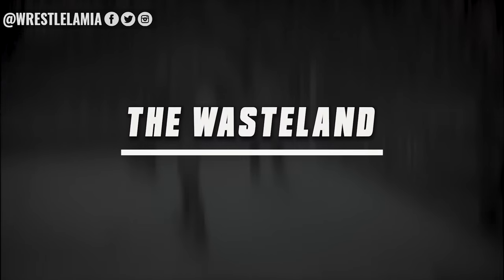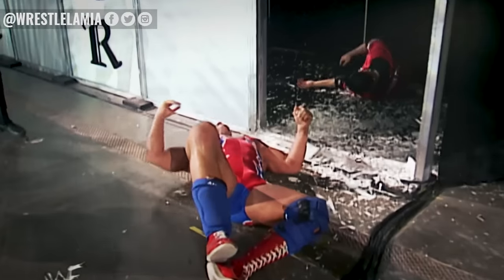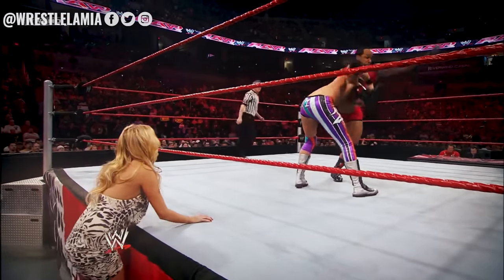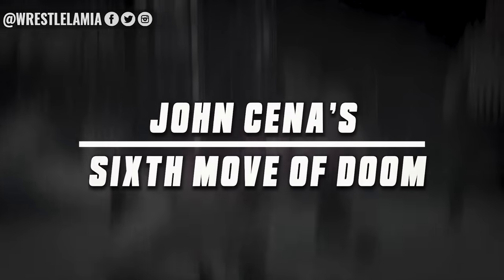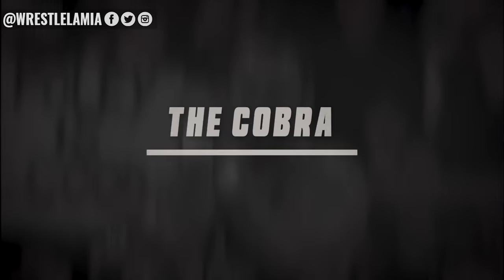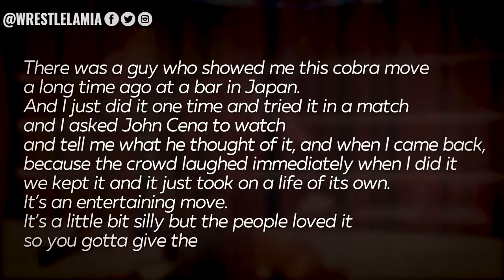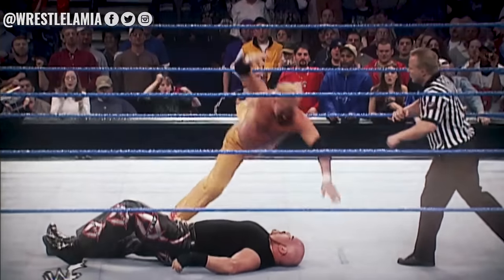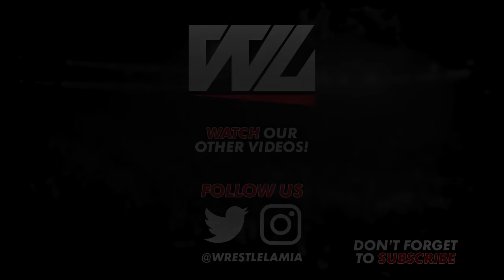10 Weak WWE Wrestling Finishing Moves That Wouldn't Hurt A Fly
Wrestling finishers are supposed to be devastatingly powerful but not these ten which wouldn't hurt a fly!

Topics Discussed In this Video:

1. 10 WWE Finishers That Don't Hurt
2. 10 WWE Finishers That Look Weak
3. 10 Weakeast WWE Finishers
4. 10 Worst WWE Finishing Moves
5. Wrestlelamia